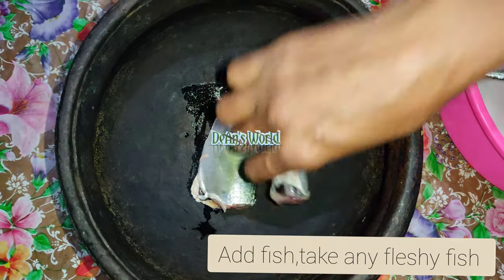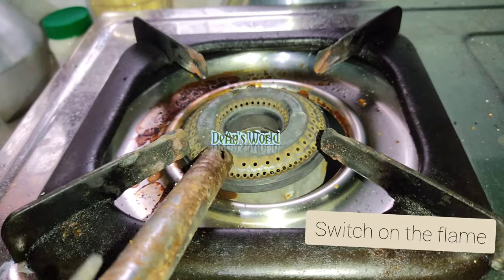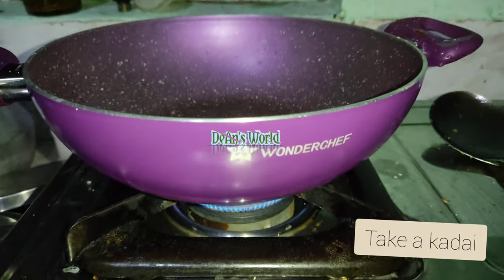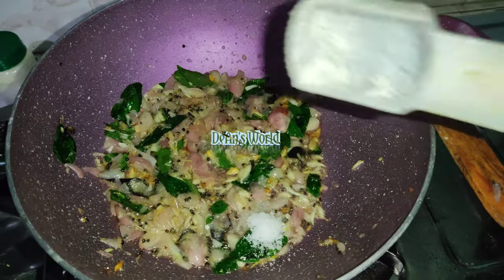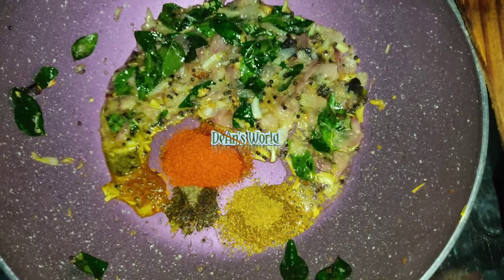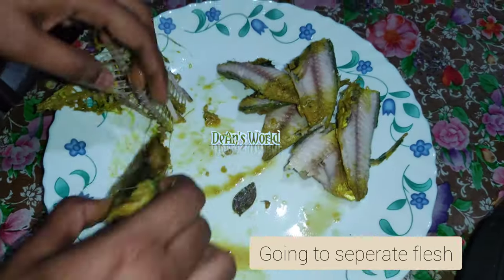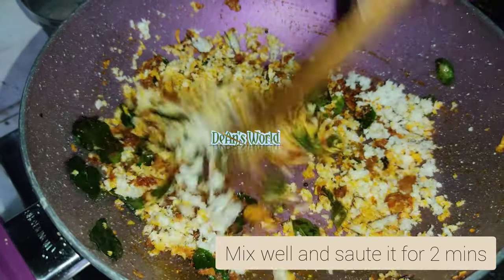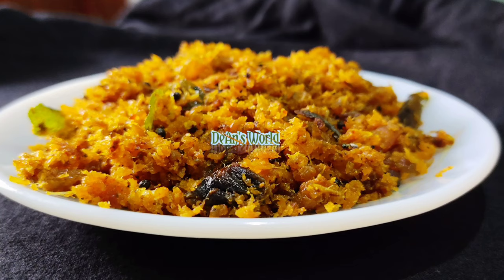മീൻ തോരൻ || 😋Fish Thoran 😋 ഒരു കിടിലൻ ഐറ്റം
Hey Guys ...💕

Welcome to DeAns World ✨

🥰 Special Welcome to my dear New family members 🥰

Today I am going to share a rare recipe.

MEEN THORAN or മീനിന്റെ തോരൻ

It is a really tasty side dish for rice. So plz try this recipe